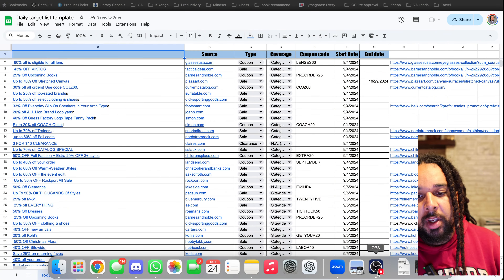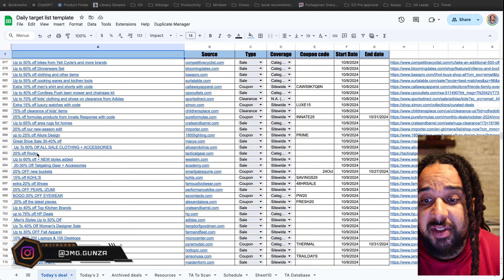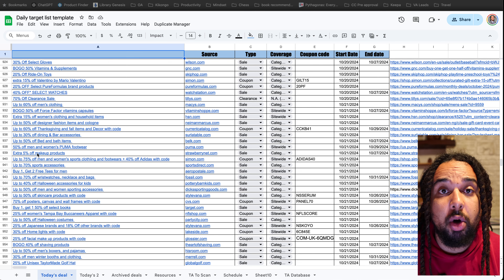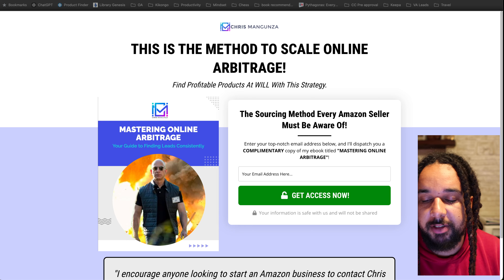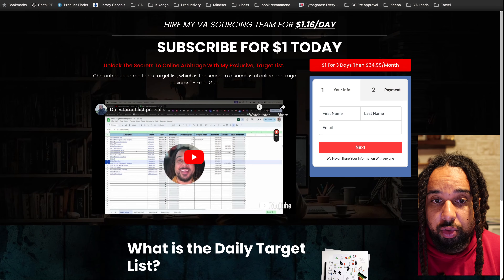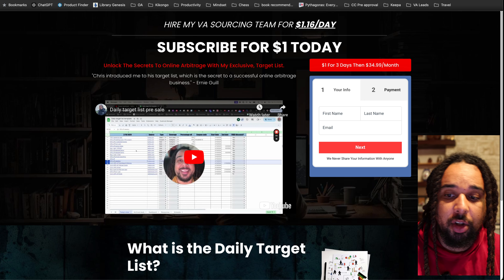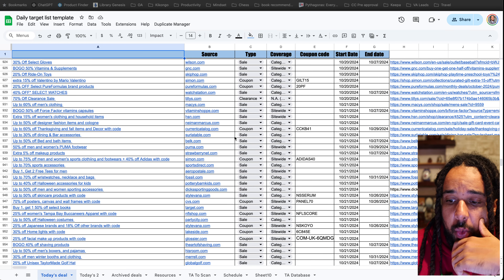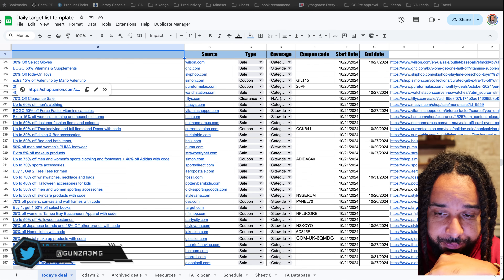How To Make $10,000 With Online Arbitrage FAST | Amazon FBA